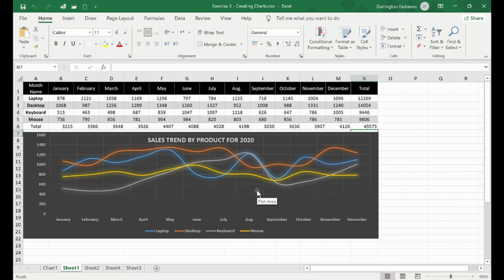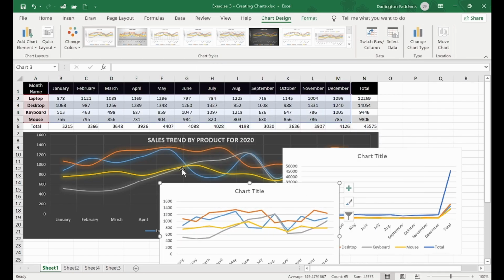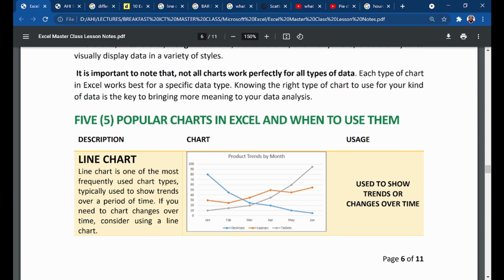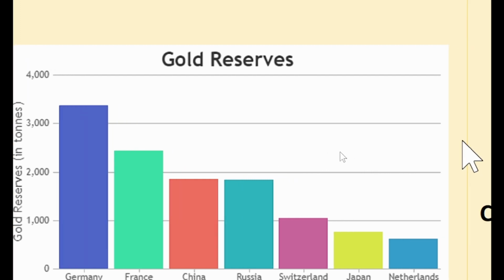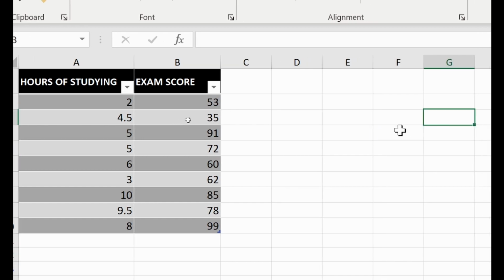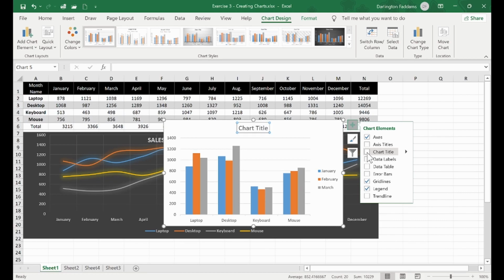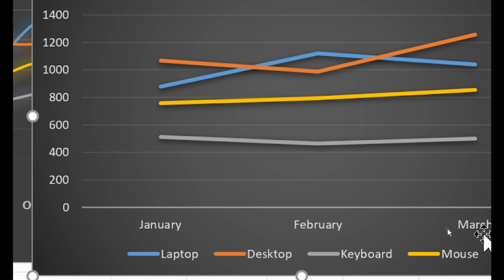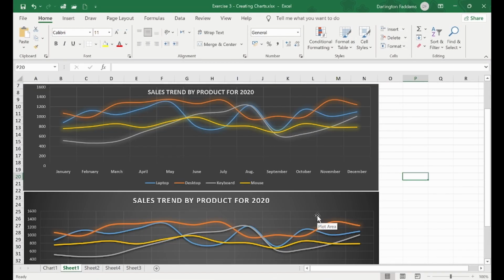Microsoft Excel Training - Part 3 (Charts)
Get training in Microsoft Excel 2016 and 2019. This Excel Master Class will teach you Excel Functions and Formulas.